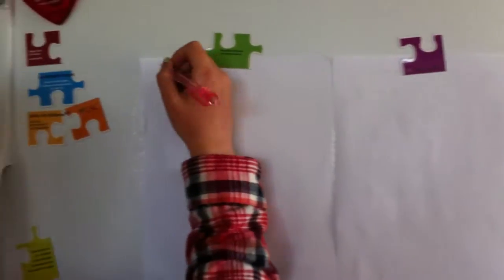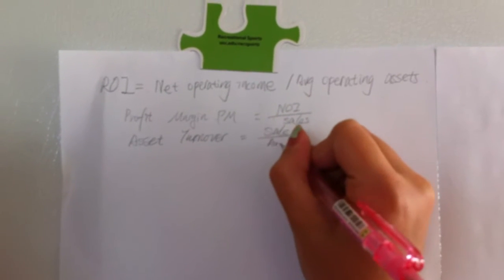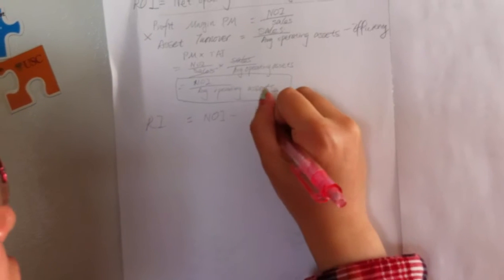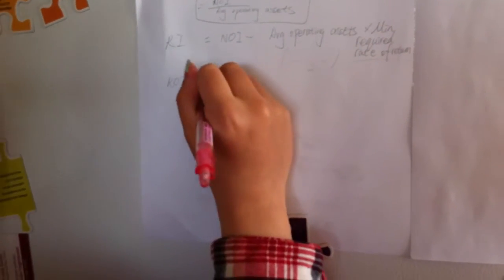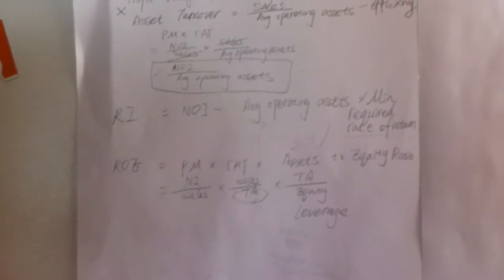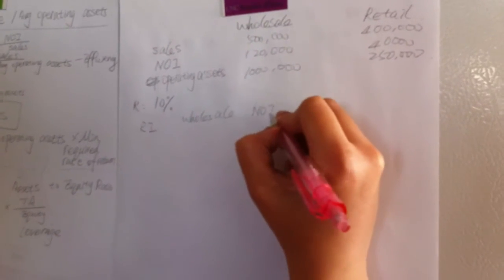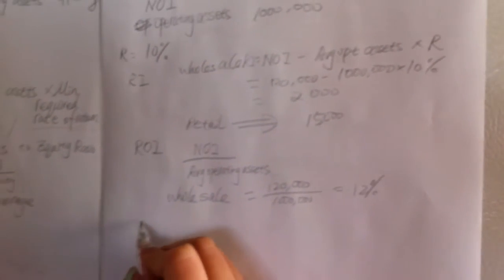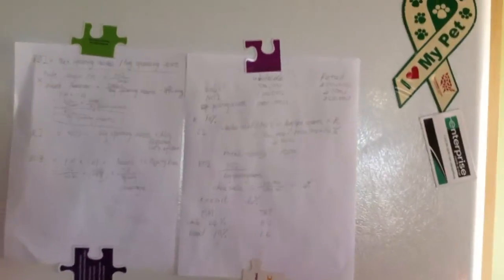BUAD 281 Video